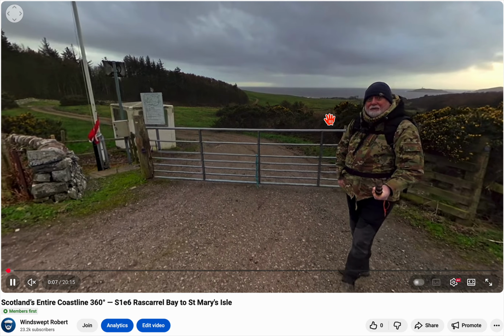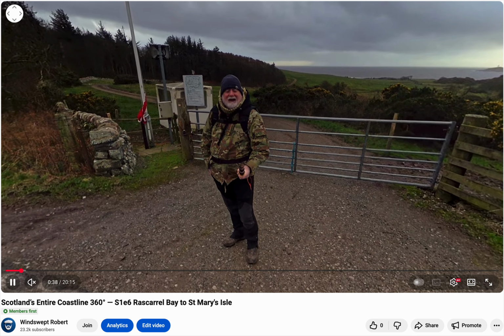How to Watch 360° Videos Properly on YouTube (Desktop)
This short explainer is for viewers watching on a computer using a mouse, trackpad, or keyboard.

Many people don’t realise that 360° videos on YouTube are interactive, or that playback often defaults to a lower resolution, making the video look soft or blurry.

In this video, I show you:

how to click and drag to look around in a 360° video

how to use your mouse, trackpad, or keyboard to control the view

how to change the quality settings to 4K or higher using the YouTube settings cog

why 360° videos can look low-quality at first if the resolution hasn’t been manually set

If a 360° video ever looks blurry, oddly framed, or hard to control on desktop — this will fix it in under a minute.

Once set correctly, you control the view.00:00 - Why your 360° video might look blurry 00:40 - How to change quality settings to 4K 01:05 - Using your mouse or trackpad to look around 01:24 - Using keyboard shortcuts (Arrow keys & WASD) 01:50 - Exploring the 360° view while the video plays 02:13 - Final tips and wrap-up

DJI Mavic 3 flights, DJI mini 3 Pro flights, DJI mini 2 flights, 360° tours, tutorials, how to guides, waypoints, special maneuvers, parallaxes, spiral orbits, settings, ND filters, etc - all of this and more on the Windswept Robert YouTube channel!

🚗💨 Fuel the Next Adventure!
If you’ve enjoyed this journey through Scotland with me and my drone crew, you can help power the next one by tossing a bit of fuel in the tank:
Your support helps cover travel costs, gear upgrades, and time spent bringing these immersive experiences to life. Every bit is truly appreciated — and it means more content, more locations, and better sound with every upload!

🎬 Want exclusive perks & behind-the-scenes access?
Become a channel member for:
 • Early previews of upcoming videos
 • Outtakes & behind-the-scenes moments
 • Direct creator updates